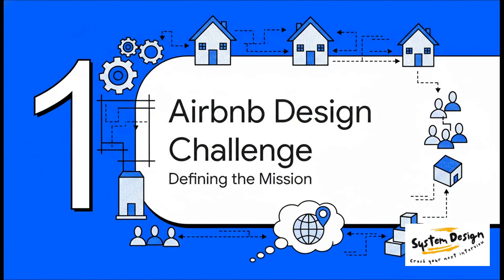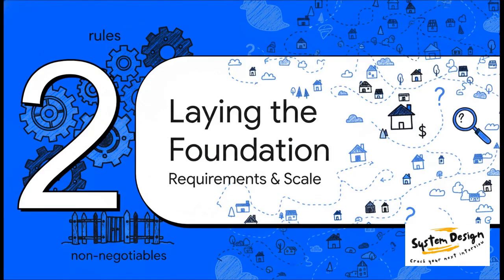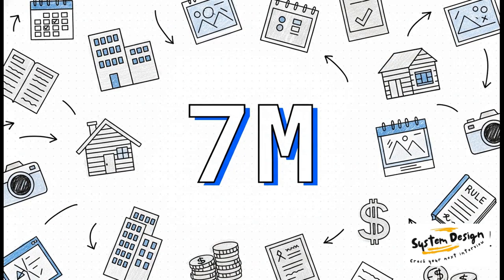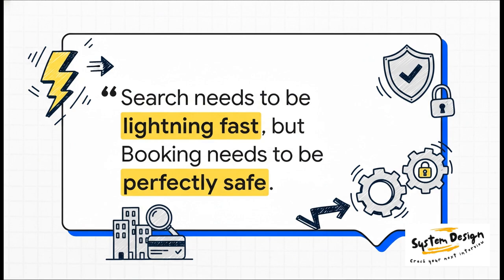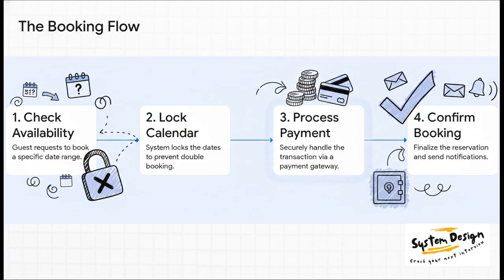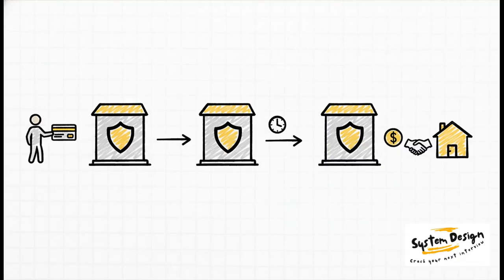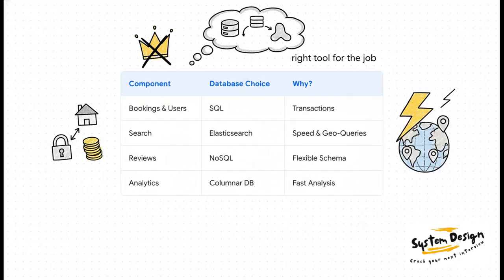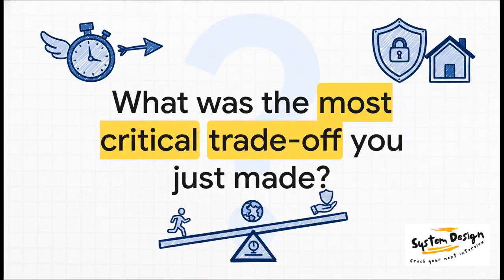Blueprints of a Global Stay: Airbnb System Design Explained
Dive deep into the system architecture behind a global marketplace like Airbnb and understand how real-world platforms handle millions of users, searches, and transactions every day. This video explores the complete backend system design, from high-speed search and geo-indexing to booking workflows, payment processing, and data consistency strategies.

You will learn how scalable systems use SQL databases for transactional integrity, Elasticsearch for fast location-based queries, and distributed caching to reduce latency. We also cover microservices architecture, asynchronous messaging, geographic sharding, and fault-tolerant design patterns that ensure reliability at global scale.

This is an ideal resource for system design interviews, backend engineers, cloud architects, and anyone preparing for roles in big tech. Whether you are studying software architecture, distributed systems, or building your own marketplace startup, this breakdown will help you understand the core principles behind large-scale platform engineering.